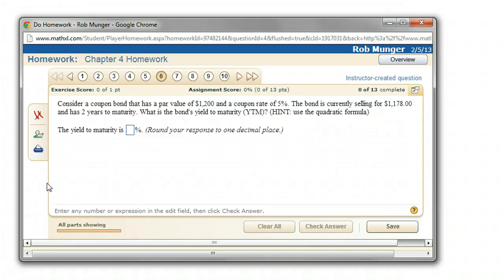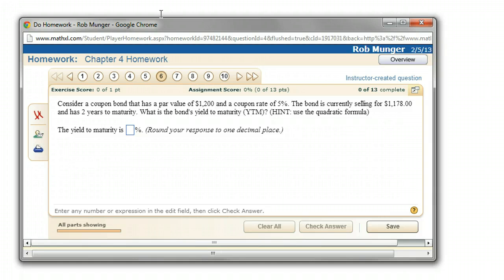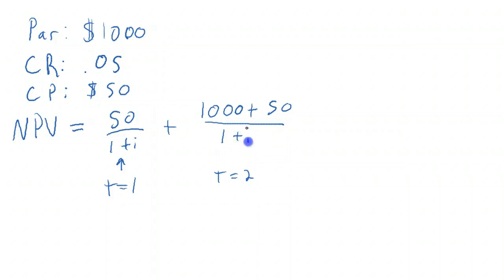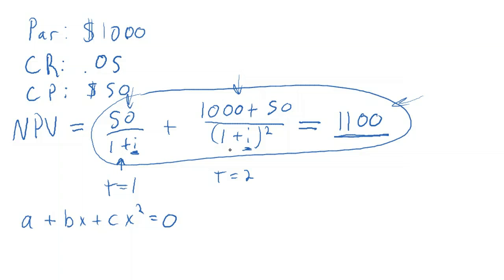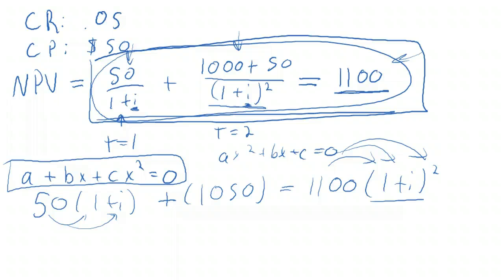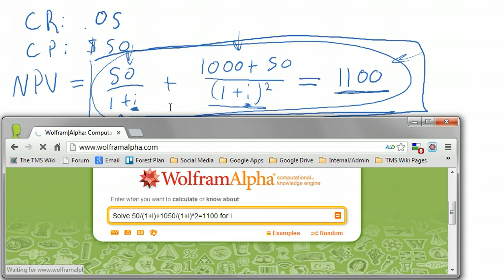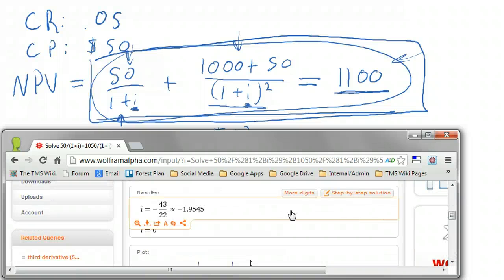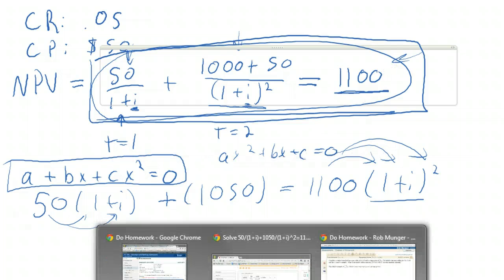Yield to maturity of a 2 period coupon bond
How to use the quadratic formula or Wolfram Alpha to calculate the yield to maturity of a 2 period coupon bond.